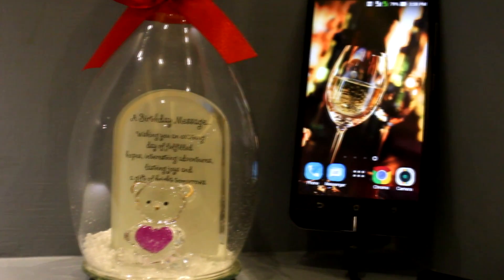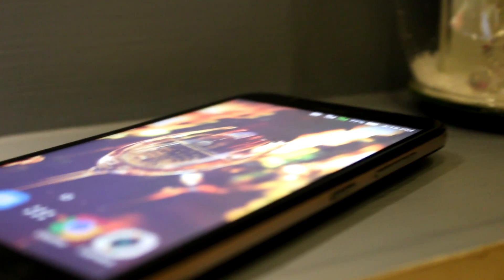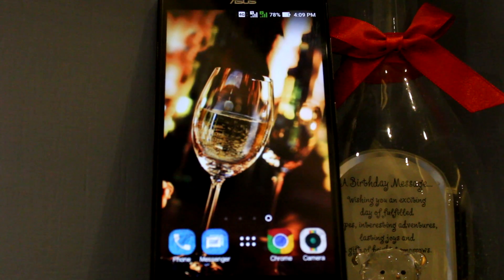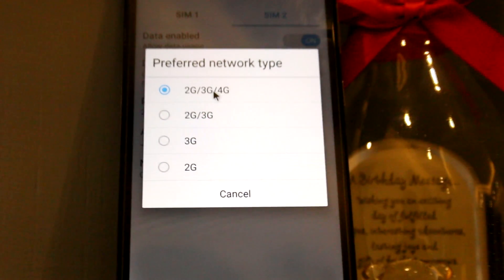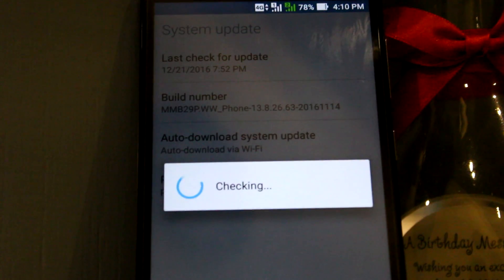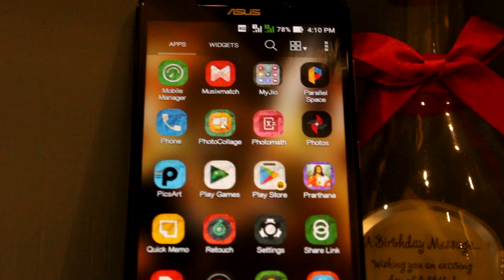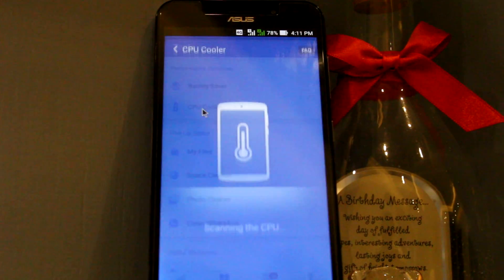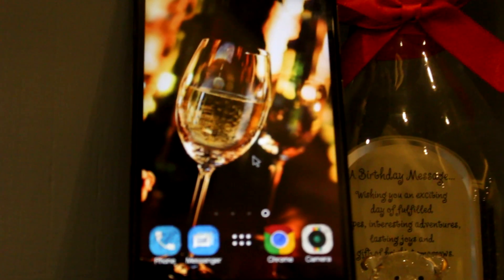Fix 4G Connecting Issue (Asus Zenfone And Other Phones)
Fix The 4g stability issue and 4g connectivity issue on most of the android deices
follow these simple steps for a better connection

Try Out All These Videos.
U Can also Take Part in These. Try Donating u r app Suggestion.

Still Do Keep Supporting As u Do.